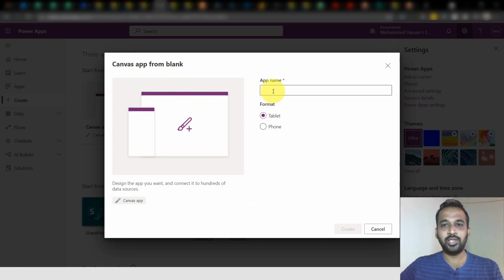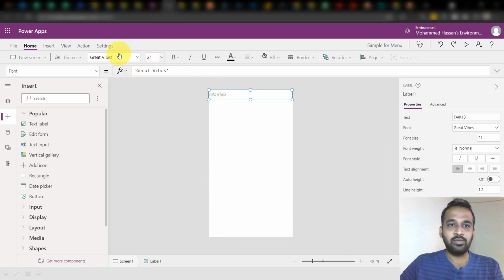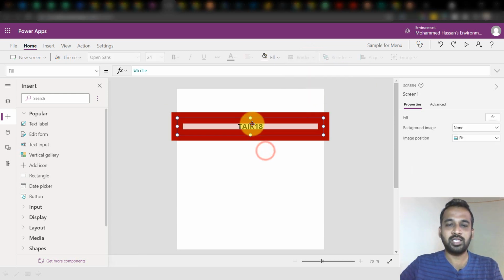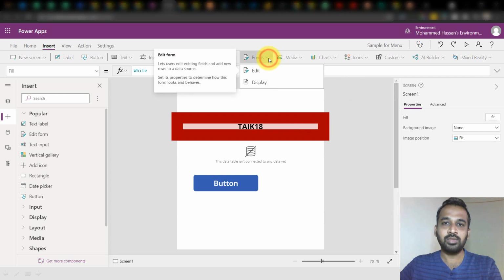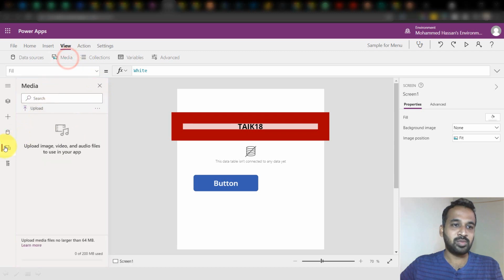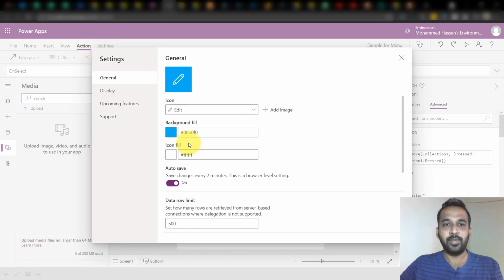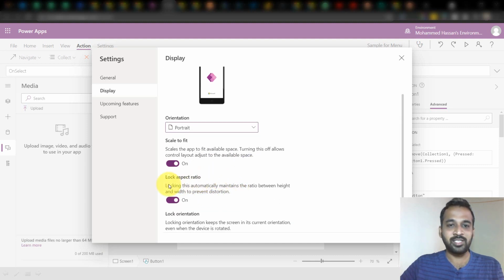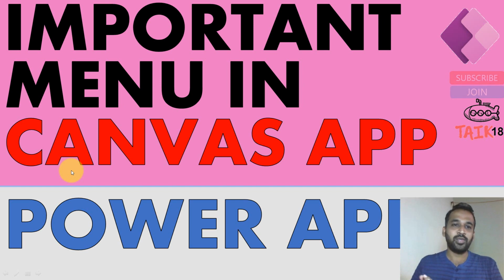Important Menu in Canvas App in Power Apps by TAIK18 (7/50) Power BI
source Microsoft